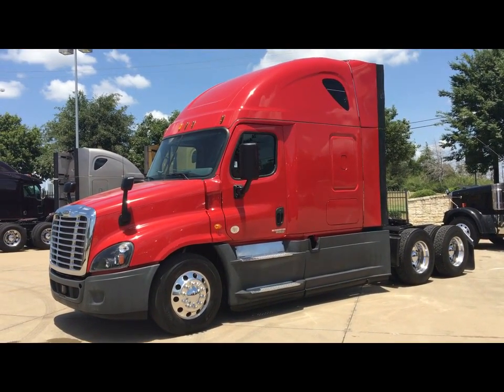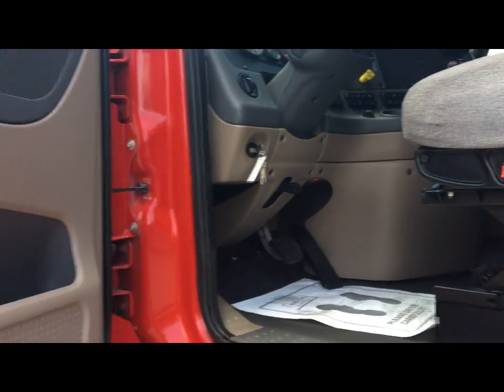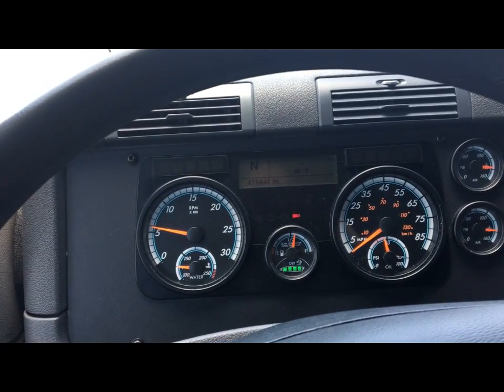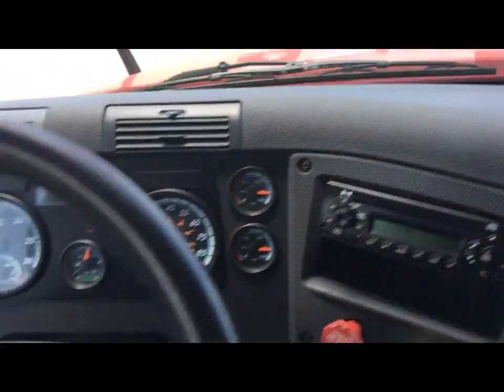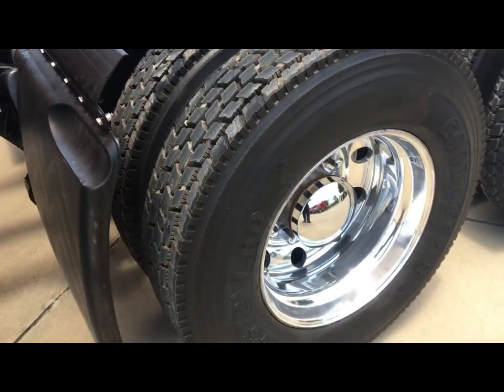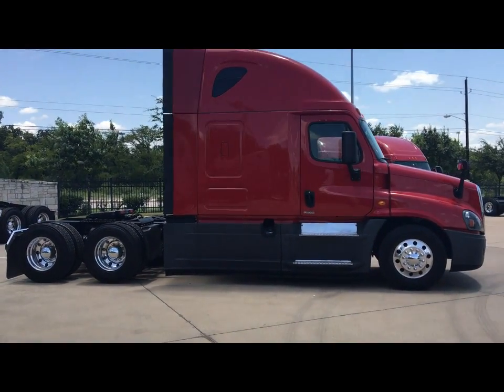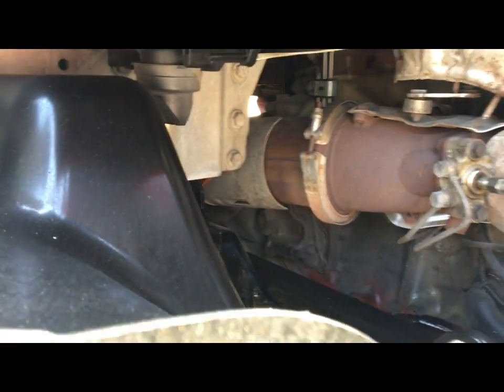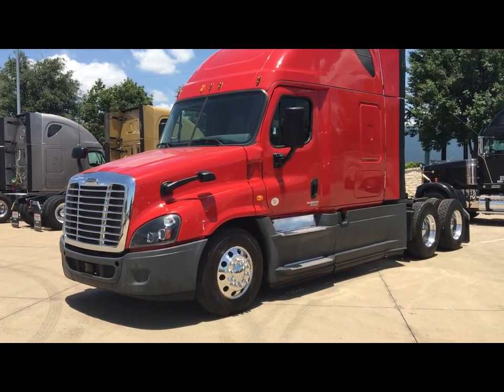2015 Freightliner Cascadia Walkaround with Rob Nusca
Join Rob Nusca from Premier Truck Group of Mississauga as he gives us a walk around of a package of Freightliner Cascadias we just received.